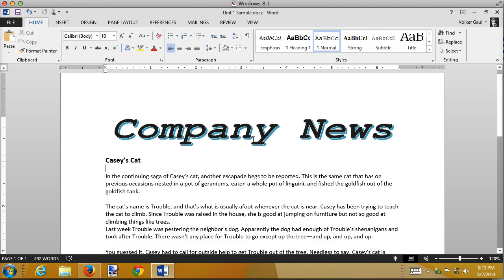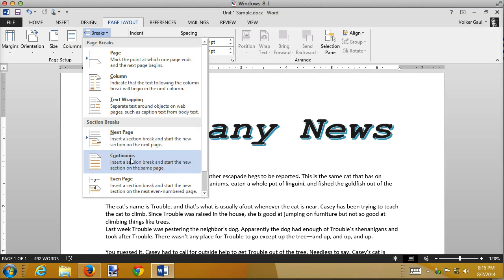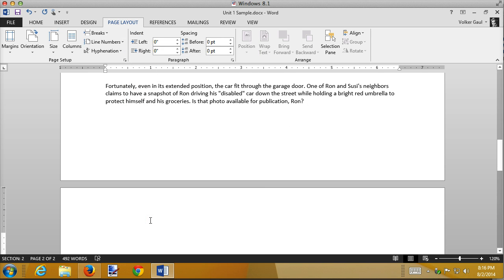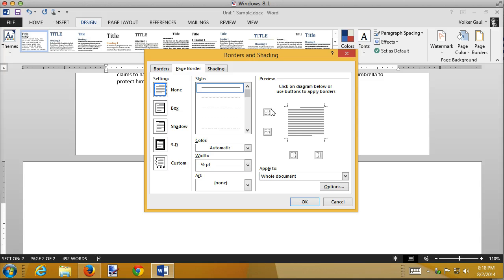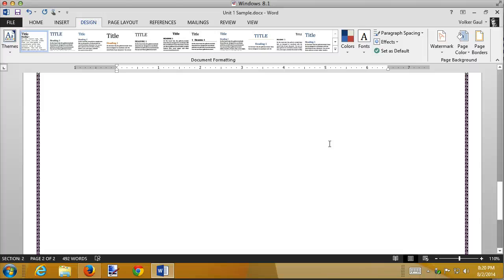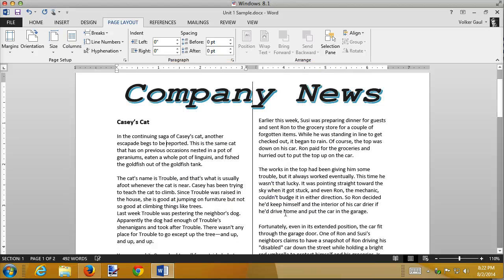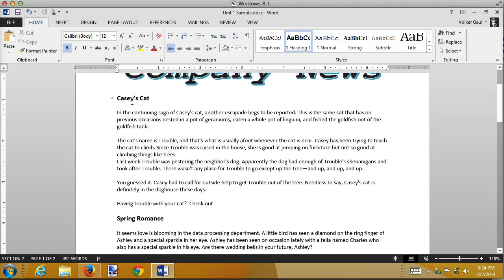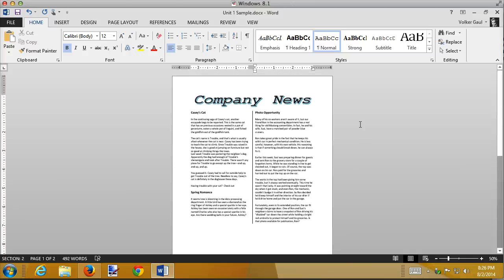Int Word 1.2 Section Breaks and Columns